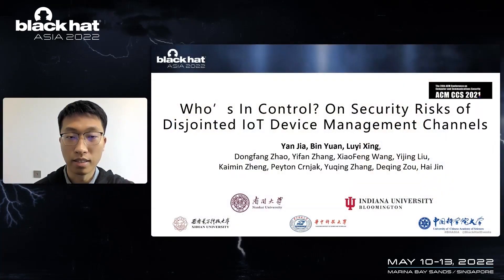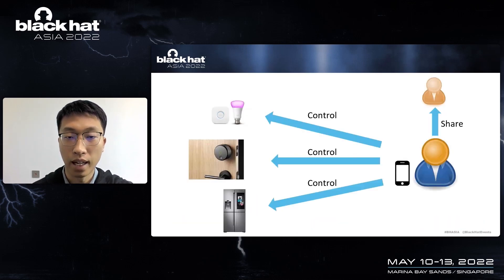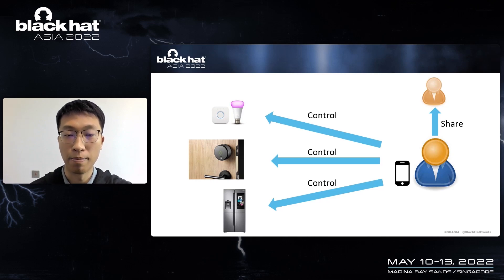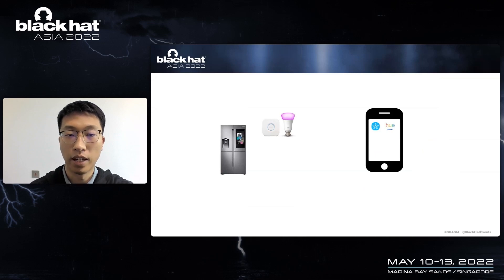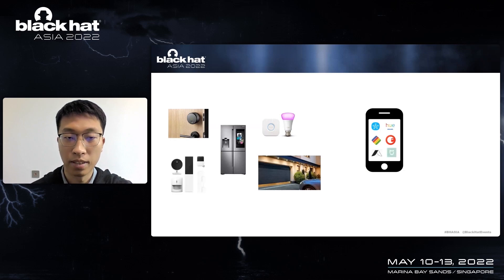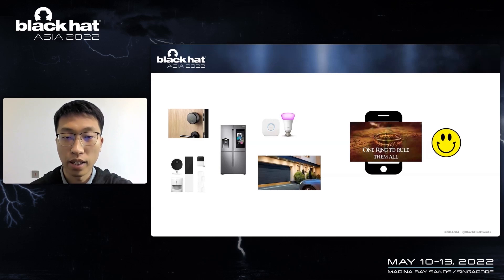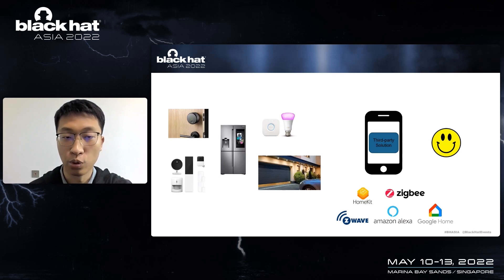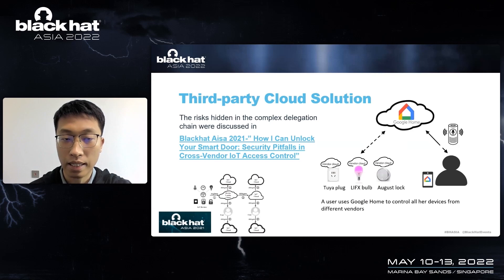Codema Attack: Controlling Your Smart Home Through Dangling Management Channels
We analyzed 14 top-rated IoT devices and their integration and management of multiple DMCs.  We reported our findings to affected parties (e.g., Apple, August Home, Philips Hue, ismartgate, Abode), which all acknowledged their importance. To mitigate this new threat, we designed and implemented CGuard, a new access control framework that device manufacturers can easily integrate into their IoT devices to protect end users. Our evaluation shows that CGuard is highly usable and acceptable to users, easy to adopt by manufacturers, and efficient and effective in security control.

By: Yan Jia, Bin Yuan & Luyi Xing